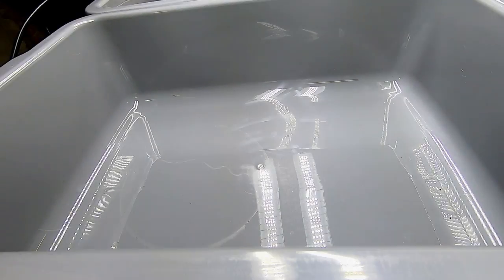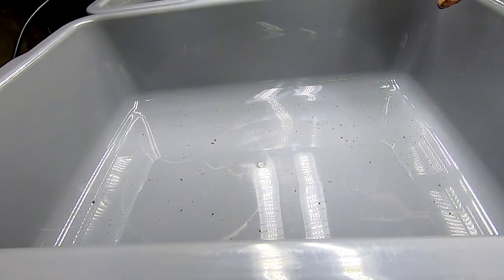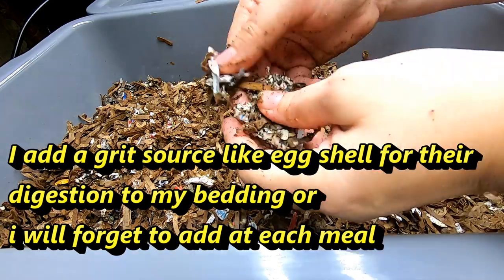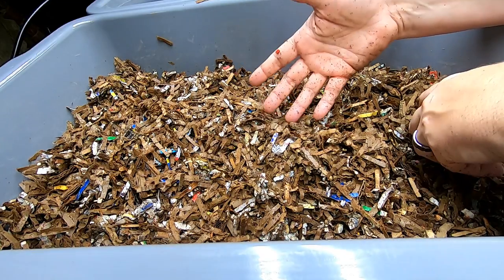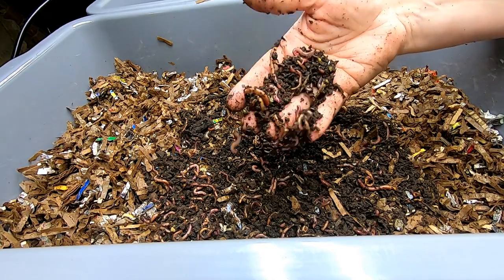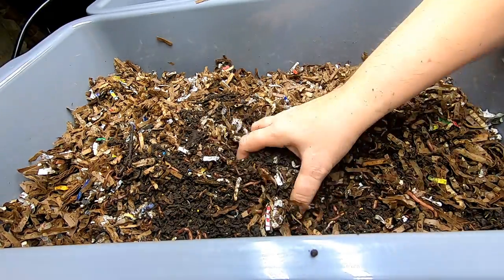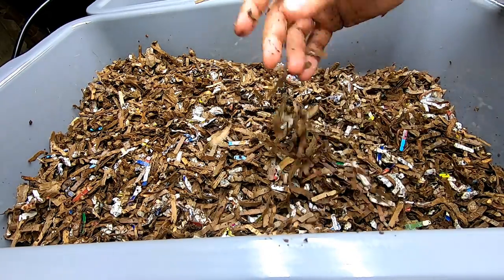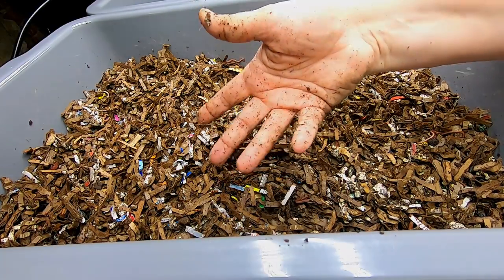WORM BIN BEGINNER SERIES #1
I am starting a series about the roots of worm farming. Starting with the first bin.  You don't need anything big. You don't need anything expensive. Everything in used in the video less than 10$USD I'm using a dish bus bin, some shredded paper, cardboard, coco coir, egg shell, coffee, half pound of worms and half a pound of worm castings or dirt.